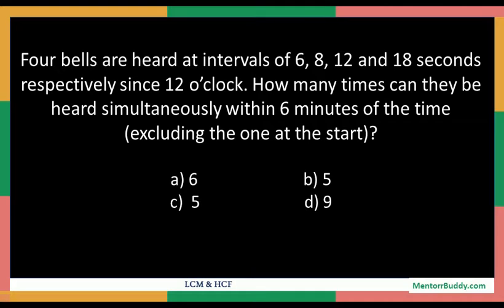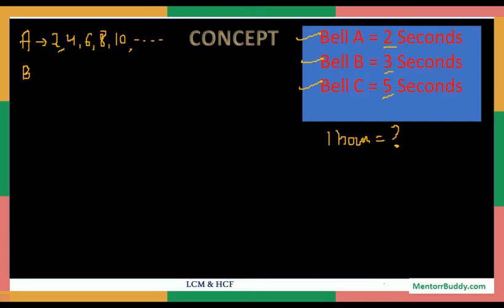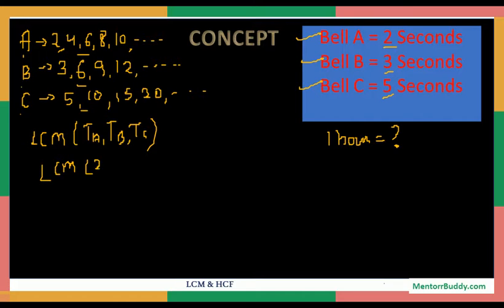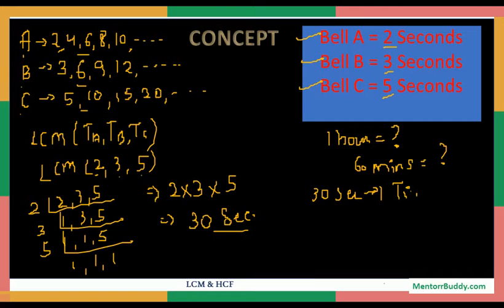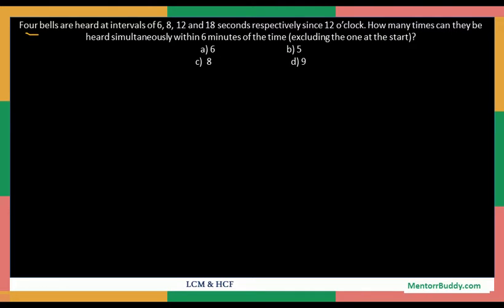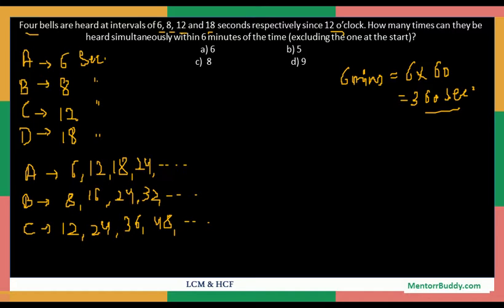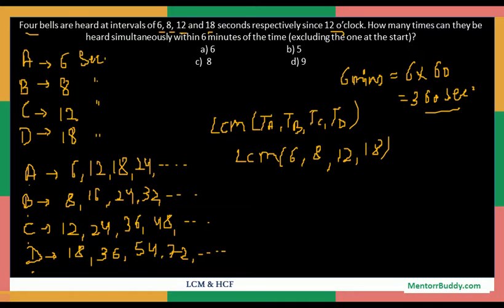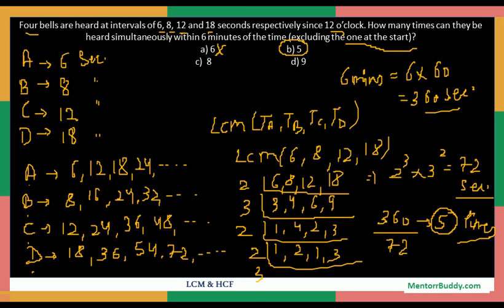etest5 Q2 Solution